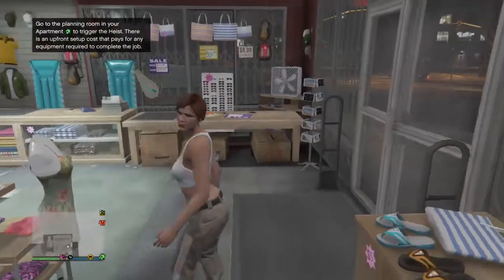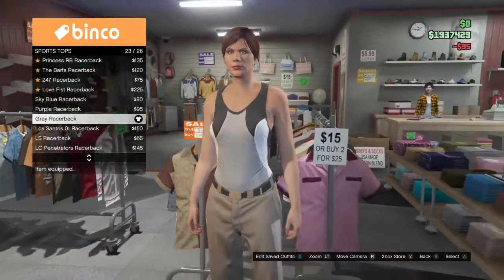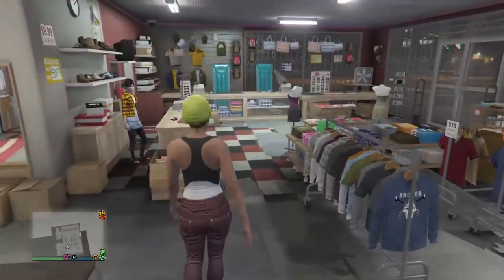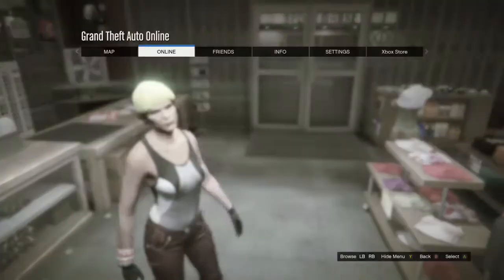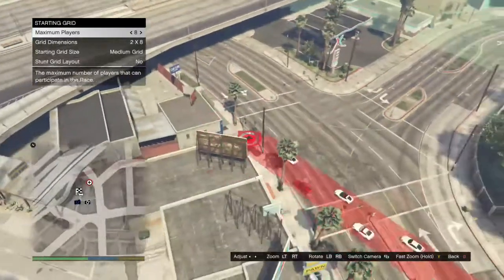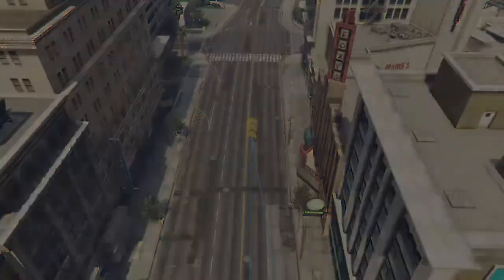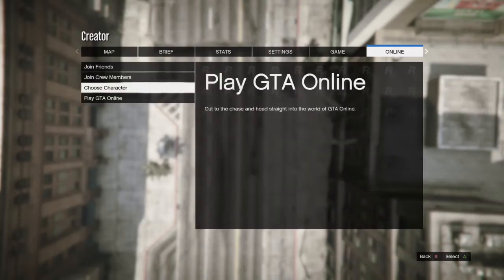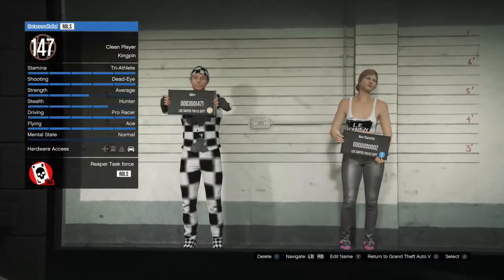GTA5 how to make a checkerboard outfit on online pt2!